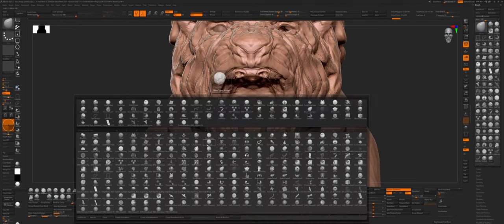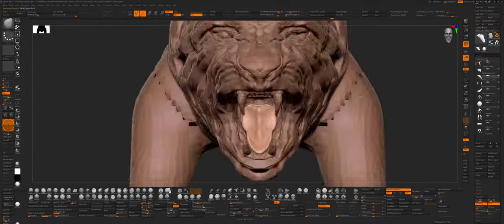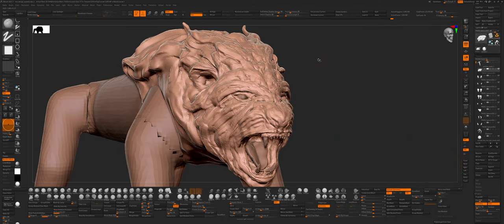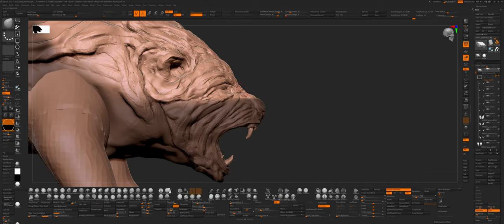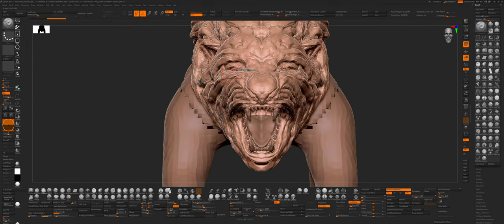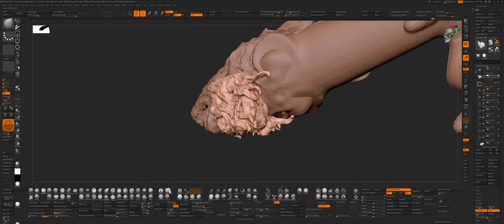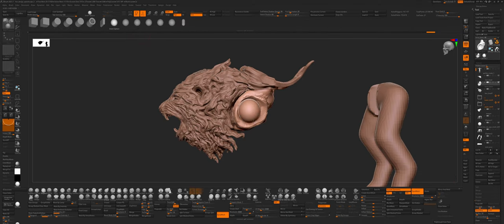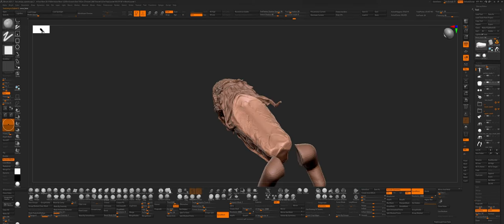Kasucast #1 - Sculpting a Conceptual Lion in ZBrush w/ commentary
sculpting a lion concept in ZBrush with commentary.

00:25 Blocking in the Lion's head
13:52 Blocking in the Lion's mane